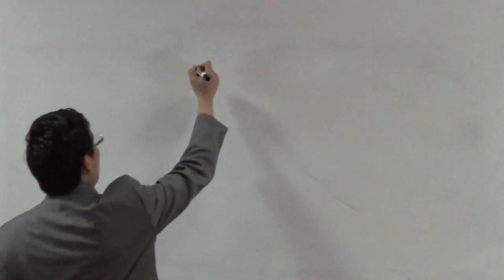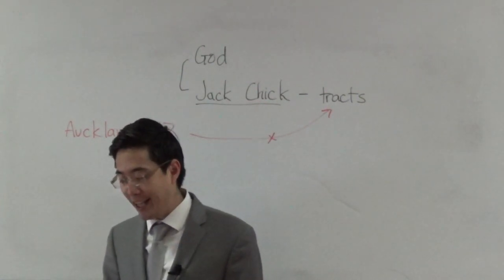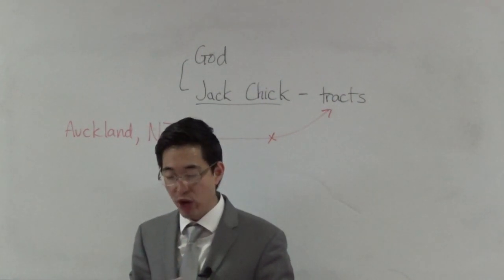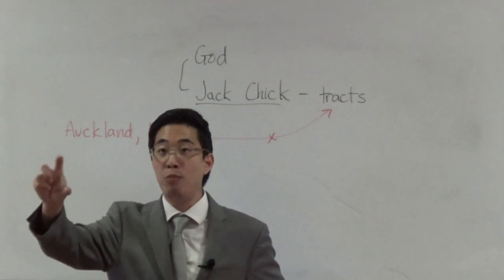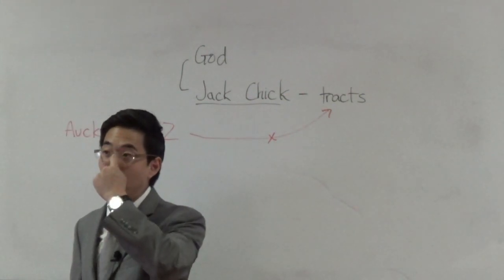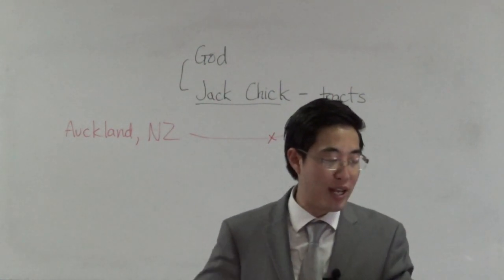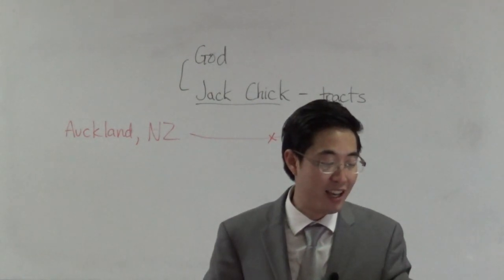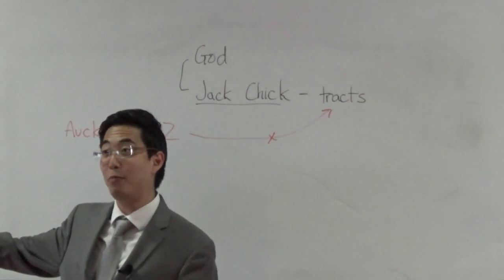Jack Chick's Tracts UNDER POLICE INVESTIGATION | Dr. Gene Kim